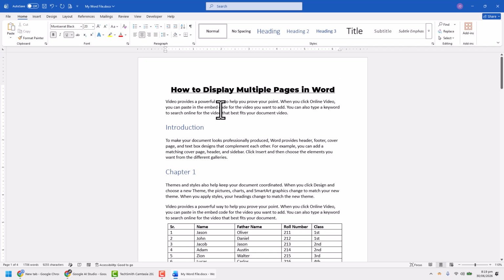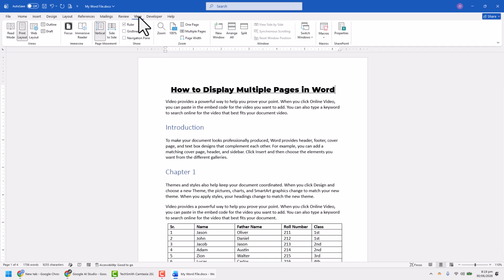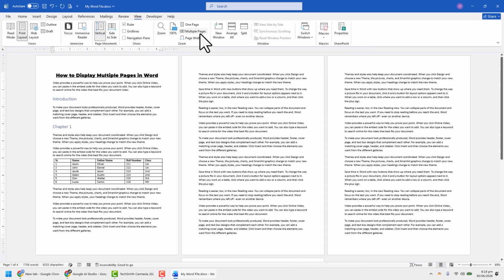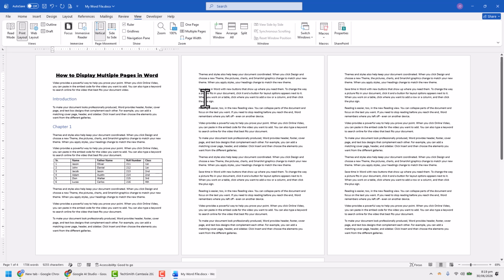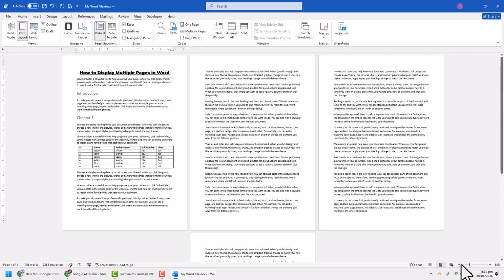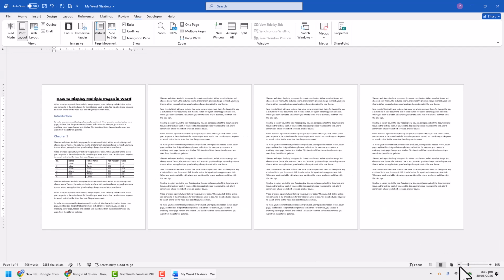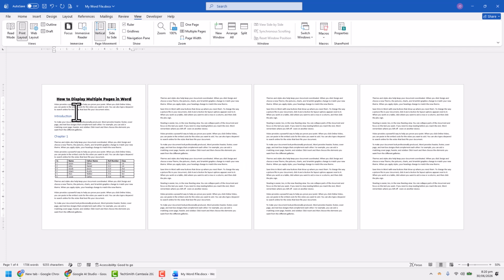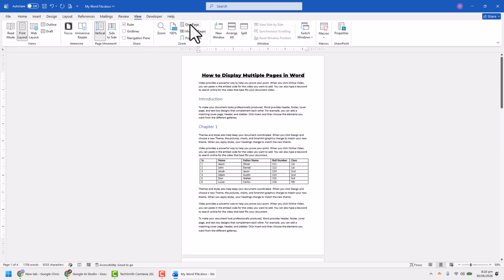How to Display Multiple Pages in Word Document Window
Learn how to display multiple pages in Word document easily step by step in just a few seconds. In this quick Microsoft Word tutorial, you'll discover how to view two pages side by side, show multiple pages at once, zoom out to display several pages, and switch between single-page and multiple-page view. This beginner-friendly guide is perfect if you're using Microsoft Word and want to review long documents, check page layout, or see more than one page on your screen.

In this video, you'll learn:
• How to display multiple pages in Word
• How to view multiple pages in Microsoft Word
• How to show two pages side by side in Word
• How to change from one page to multiple pages in Word
• How to get Microsoft Word to stop displaying multiple pages
• How to switch back to single-page view
• How to use the Zoom and View options in Word

➡️ How to Switch to Outline View in Word: View Document Outlines

Whether you're using Microsoft Word for school, office work, or personal documents, this simple step-by-step tutorial will help you find the correct setting in just a few seconds.